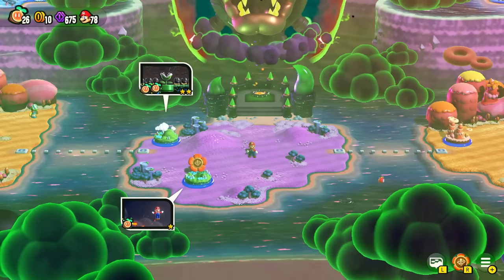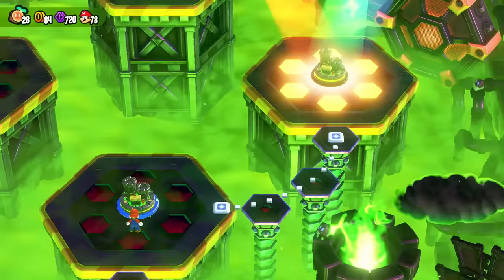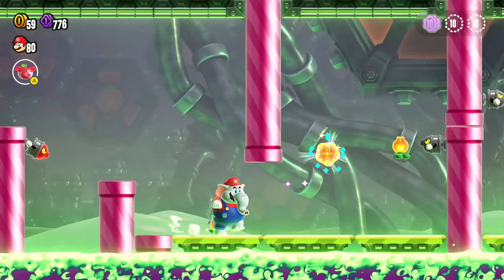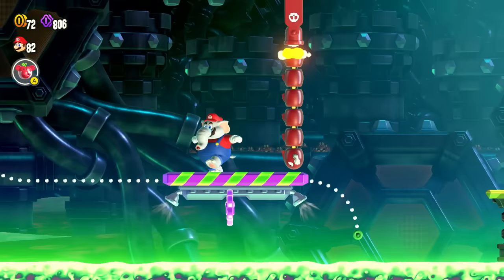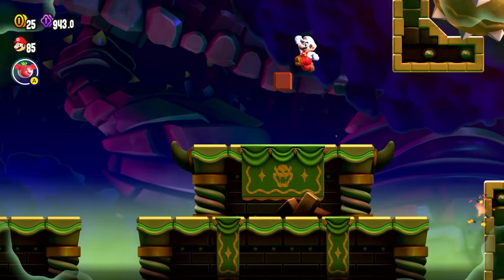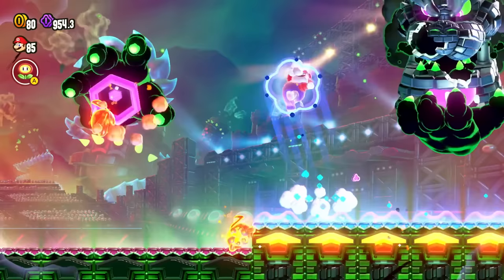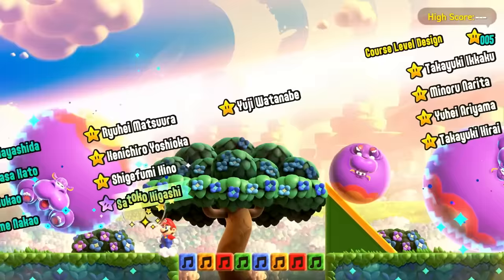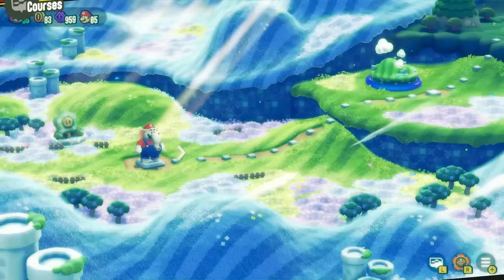Super Mario Bros. Wonder Gameplay Walkthrough Part 13 - THE END! Castle Bowser Final Boss!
Welcome to Super Mario Bros. Wonder Part 13! We continue our new Super Mario 2023 adventure with Mario taking on Castle Bowser and saving Flower Kingdom!

More Super Mario Bros. Wonder videos!

This Super Mario Bros. Wonder gameplay walkthrough features Zebra Gamer's full commentary as he plays through the game 100%! Throughout this series, we play through every level, try out each character, and defeat all boss fights.

More information about SuperMarioBrosWonder MarioWonder on NintendoSwitch player by ZebraGamer
Welcome to the Flower Kingdom!
Jump into the unexpected with Mario
Classic Mario gameplay is turned on its head with the addition of Wonder Flowers in the Super Mario Bros. Wonder game.
Transform your world with Wonder Flowers!
The next evolution of Mario fun
Classic Mario gameplay is turned on its head with Wonder Flowers in the Super Mario Bros. Wonder game! These game-changing items can make some wonderfully weird stuff happen. Witness pipes coming alive, wreak havoc as a giant Spike-Ball, and lots more!
Mario and friends have been invited to visit the colorful Flower Kingdom, just a short hop away from the Mushroom Kingdom. Unfortunately, King Bowser has transformed into a flying castle and is causing chaos across their peaceful land. Now our heroes must save the day—and the Flower Kingdom—in this wonderous new adventure!